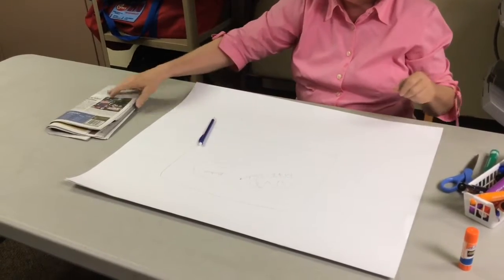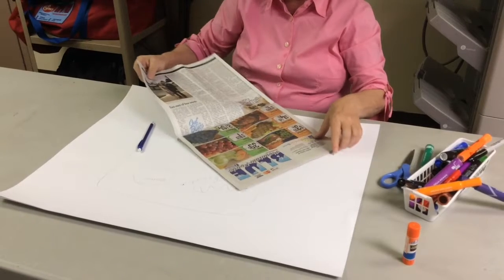732 cell collage